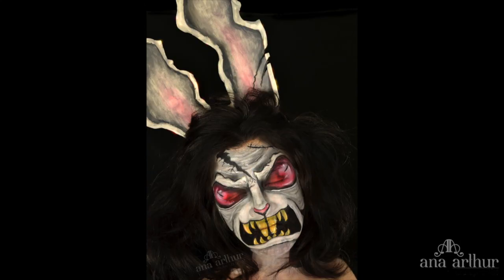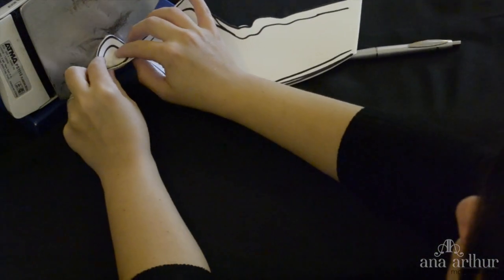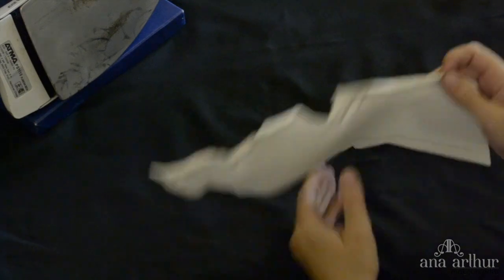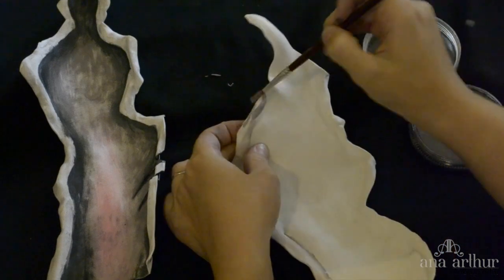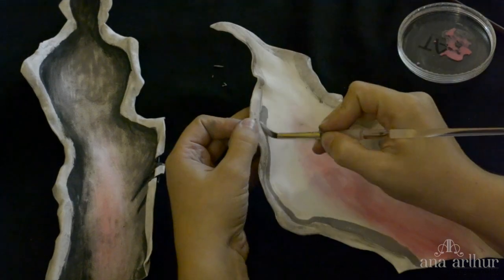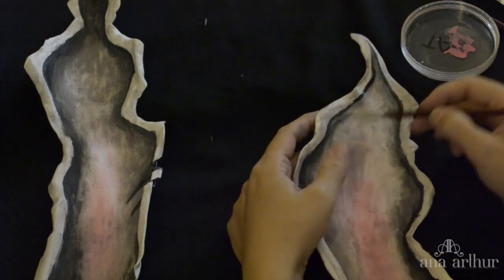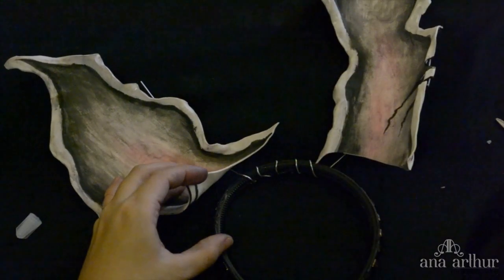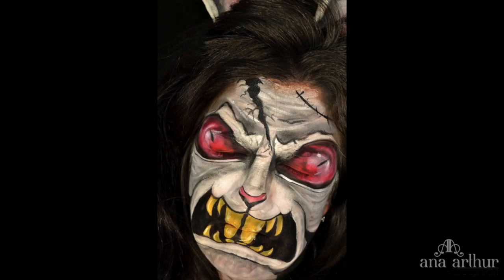DIY. Evil Bunny Ears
Please thumbs up and share this tutorial, I really appreciate it xoxo

Products used:
Eva Foam
Iron
Pen
Scissors
Spoon
Aqua Colors in Grey, Pink and Black
Hair Band
Wire
Super Glue